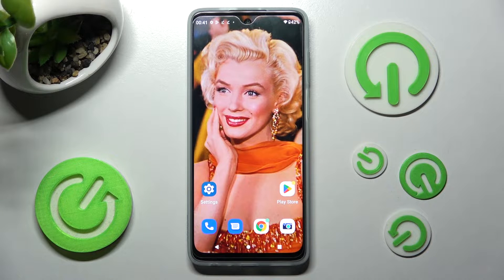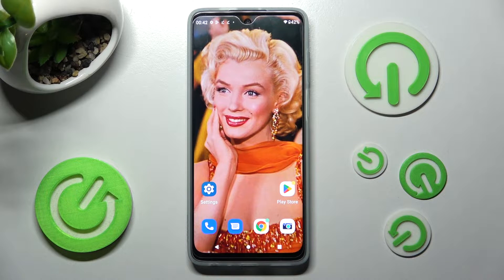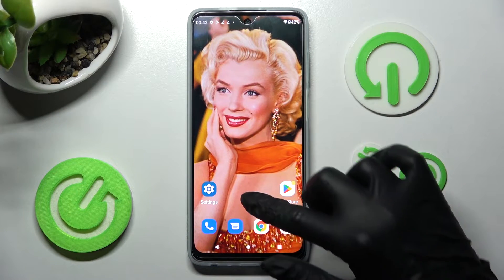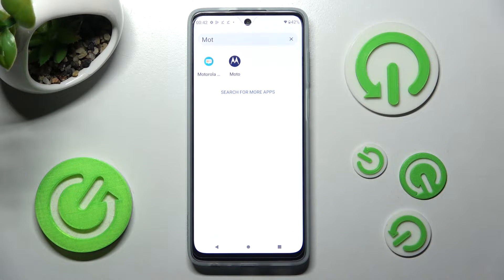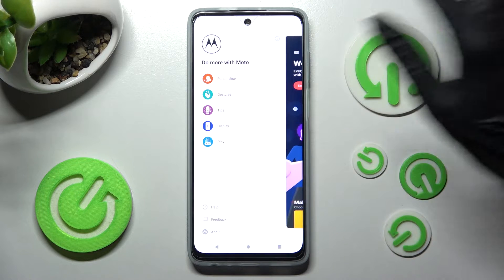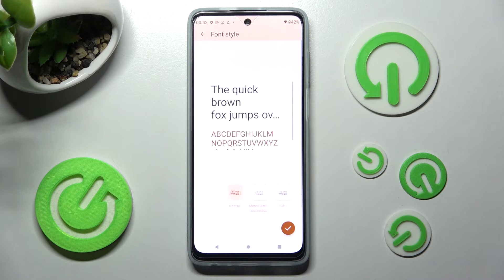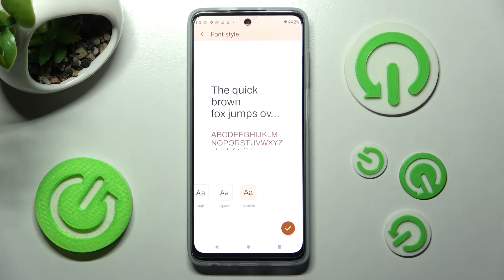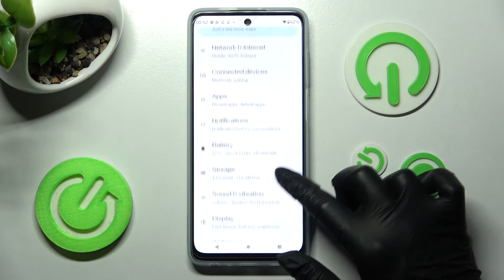How To Change Font Style On Motorola Moto G62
Check more info about Motorola Moto G62 :
If you want to manage font style on Motorola Moto G62, this video could be crucial. Just follow our video tutorial, which provides step-by-step instructions on how to manage font style on Motorola Moto G62. We trust this guide was beneficial to you. If it was, don't forget to visit our Youtube Channel, HardReset.Info. Please show your support by giving us a like, leaving a comment, or subscribing to our channel, as it significantly aids us in creating guides for you!

How to change font style in Motorola Moto G62 ?
How to adjust font theme on Motorola Moto G62 ?
Can i change text style on Motorola Moto G62 ?
How to change letters look on Motorola Moto G62 ?